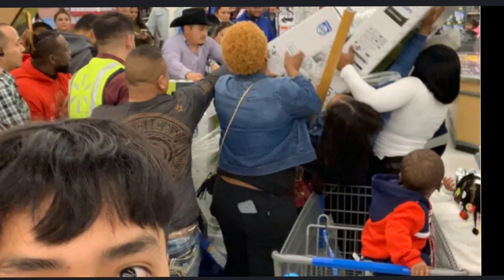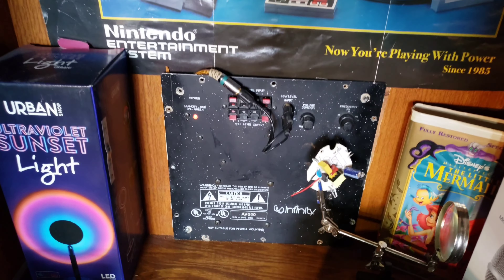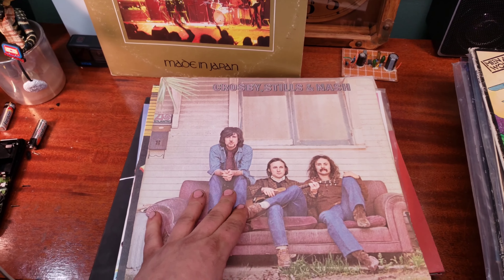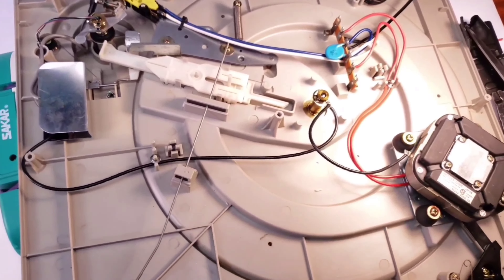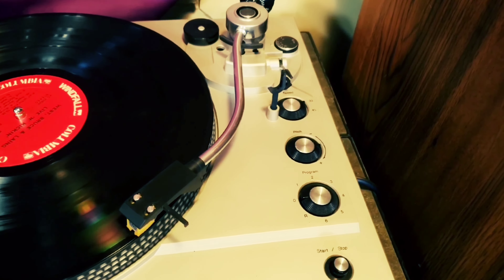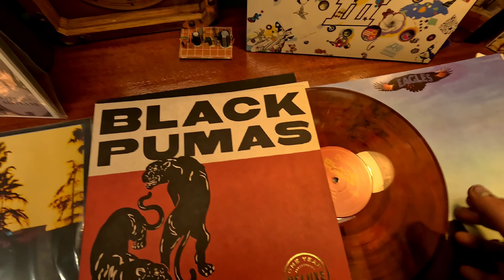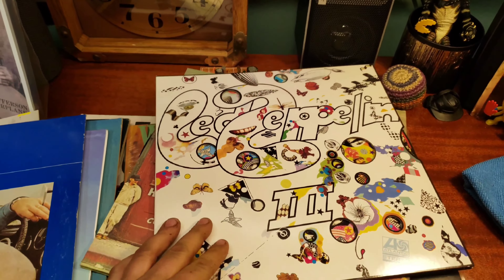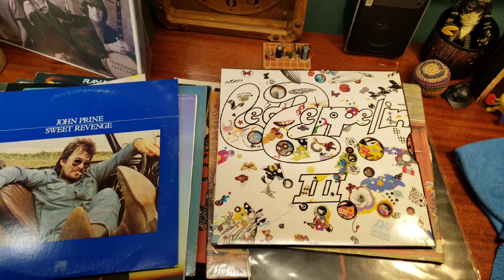Are Vinyl Records From Walmart REALLY That Bad?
It's been said that vinyl records bought from Walmart and Target have issues with sound quality, do they?